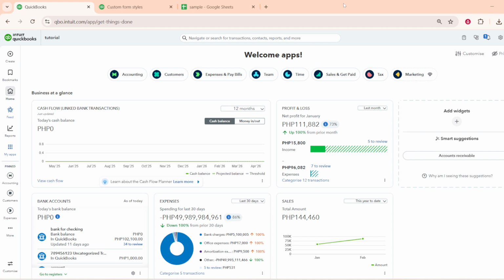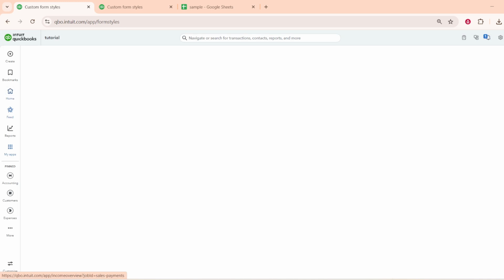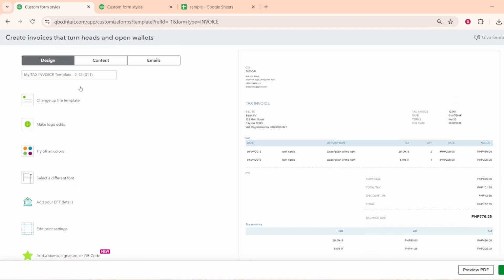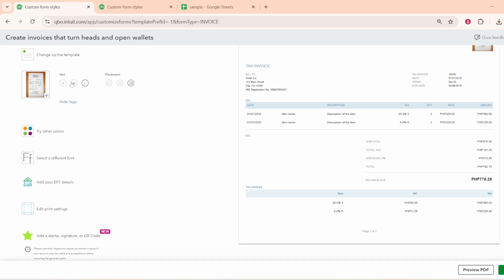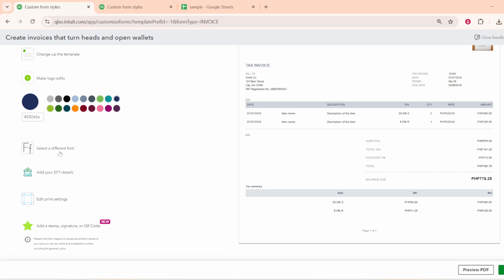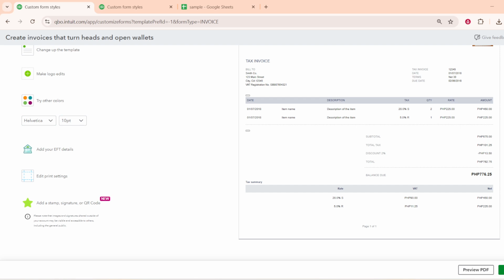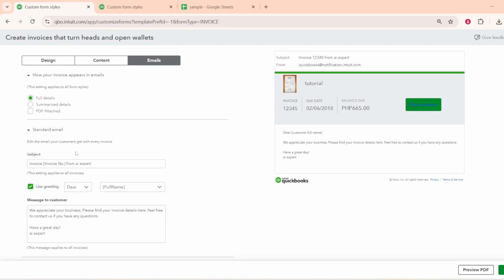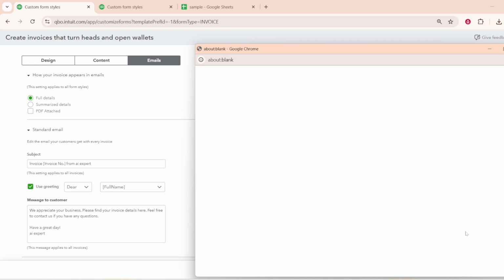how to edit an invoice template in QuickBooks Online (step by step)